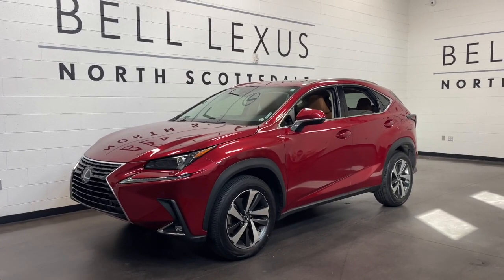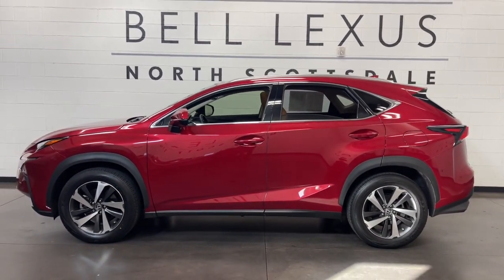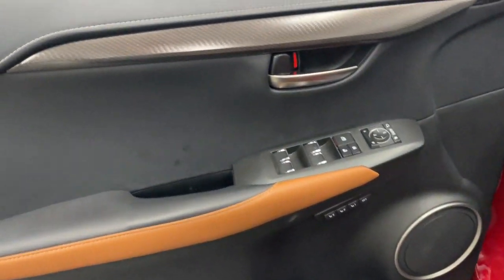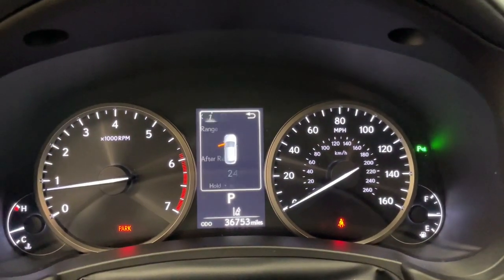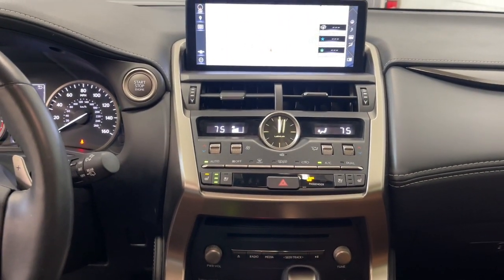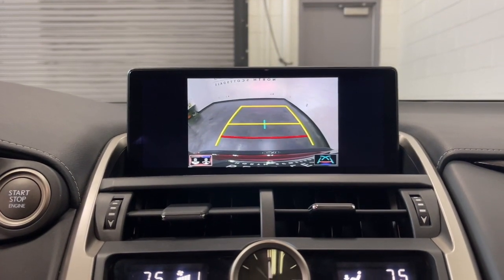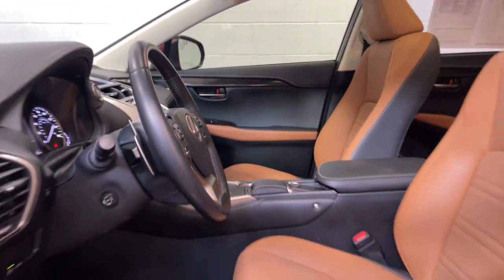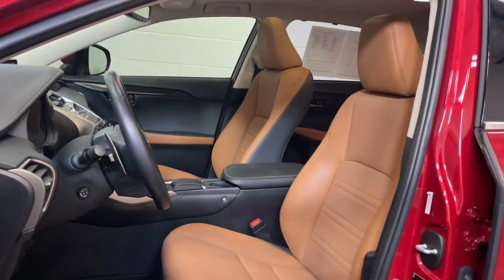2019 Lexus NX Scottsdale, Phoenix, Tempe, Cave Creek, Fountain Hills, AZ P7699A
Matador Red Mica Used 2019 Lexus NX 300 Base available in Scottsdale, Arizona at Bell Lexus North Scottsdale. Servicing the Phoenix, Tempe, Cave Creek, Fountain Hills area.

#{MAKE}
#{MODEL}
2019 Lexus NX 300 Base - Stock#: P7699A

18555 N. Scottsdale Rd

Recent Arrival! Certified.brbrABS brakes Active Cruise Control Alloy wheels Compass Electronic Stability Control Front dual zone A/C Heated door mirrors Illuminated entry Low tire pressure warning Remote keyless entry Traction control.brbrMatador Red Mica 2019 Lexus NX 300 Base Premium / Navigation FWD 6-Speed Automatic 2.0L 16V DOHCbrbrOdometer is 6970 miles below market average! 22/28 City/Highway MPGbrbrL/Certified Details:brbr  * Warranty Deductible: $0br  * CERTIFIED WARRANTY: Unlimited-mileage warranty up to 6 years. Balance of new car warranty (4 Year/50K Miles) plus 2 Year/Unlimited-mileage L/Certified warranty. SERVICE MAINTENANCE: Complimentary Maintenance Plan covering the first four basic factory-scheduled maintenance services for 2 years or 20000 milesbr  * Vehicle Historybr  * 161 Point Inspectionbr  * Roadside Assistancebrbrbr#1 New Vehicle Sales Volume dealer for 7 years in a row. Bell Lexus is a 23 time ELITE OF LEXUS AWARD WINNER...Bell Lexus is also the #1 Lexus dealer in the USA for Service Customer Satisfaction 4 out of the last 6 years. LEXUS JD Power 2020 multiple awards for quality and dependability. LEXUS tops charts for cost of ownership and resale value year after year.brbrAwards:br  * 2019 KBB.com 5-Year Cost to Own Awards   * 2019 KBB.com Brand Image Awards